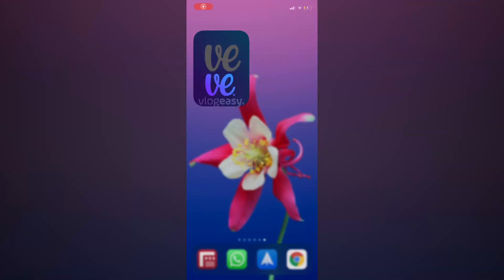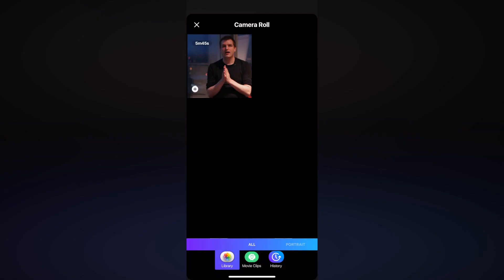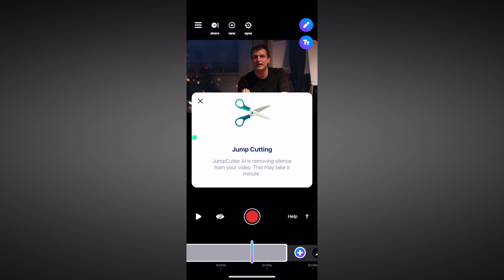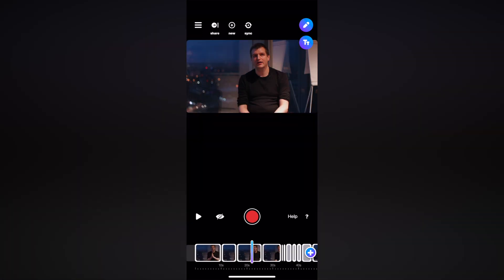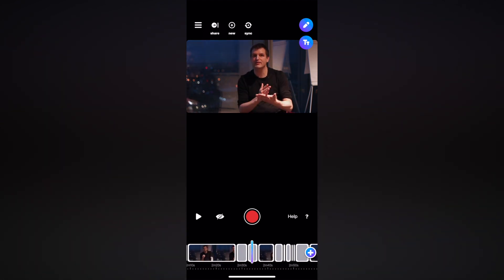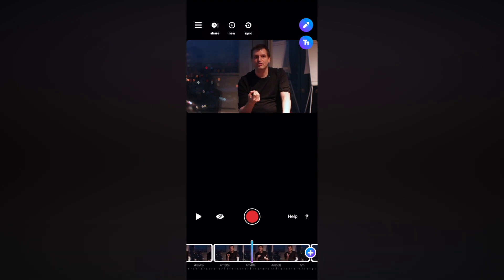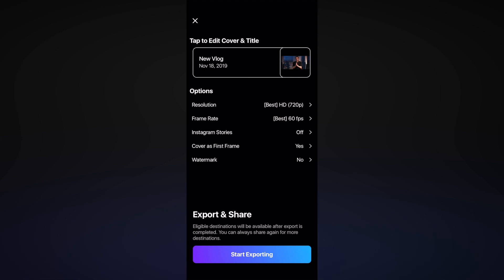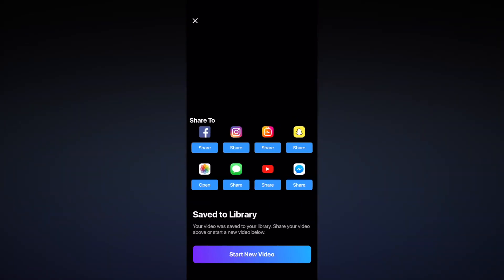How to edit videos on your smartphone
🔥 LINKEDIN ACCELERATOR PROGRAM
Join my complete step-by-step system teaches you how to attract more clients using LinkedIn. 18 modules. 8+ hours of training. 1000+ happy students